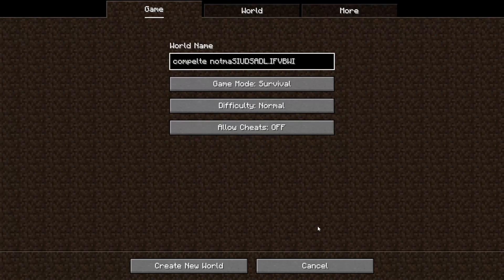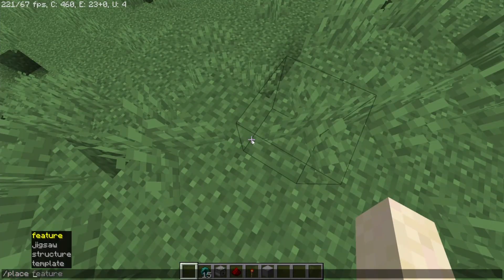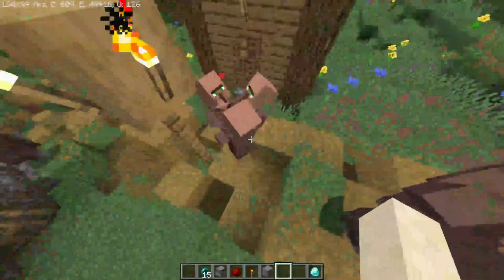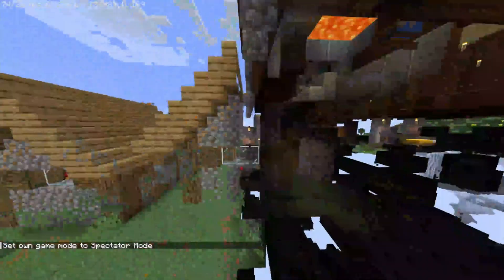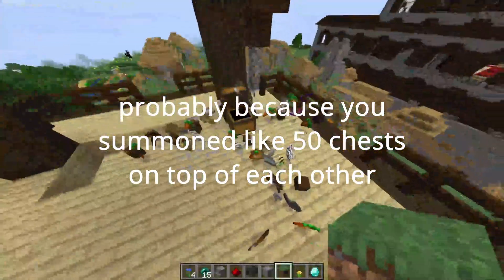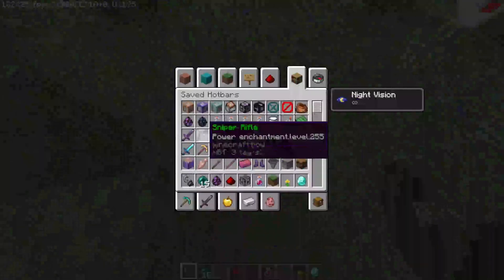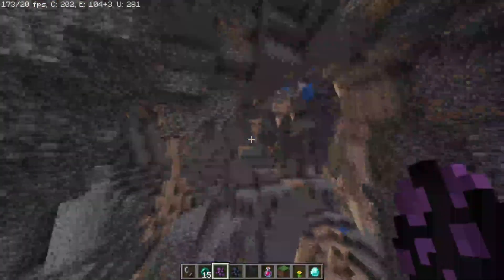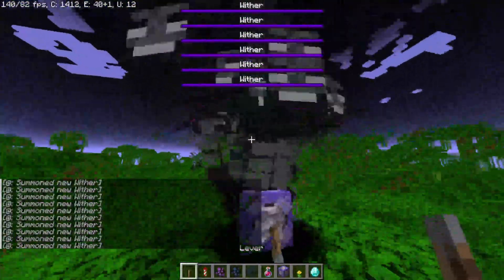This is a COMPLETELY NORMAL Minecraft Video.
Normal Minecraft is still a very fun game. Sometimes you don't need fancy mods or maps to make it fun!